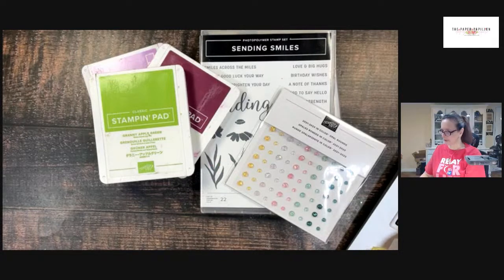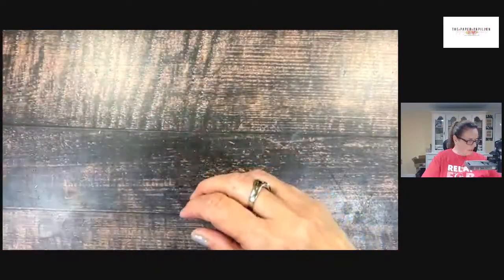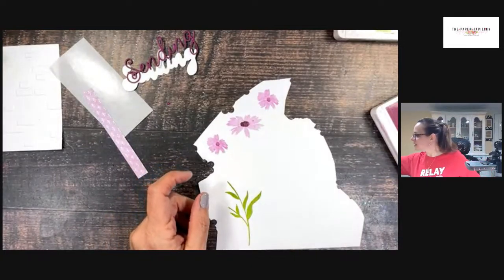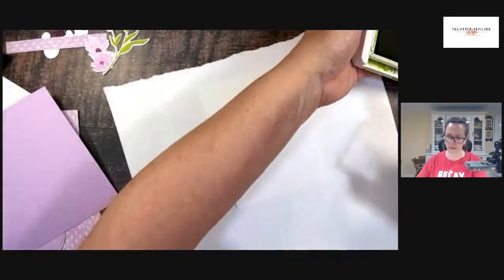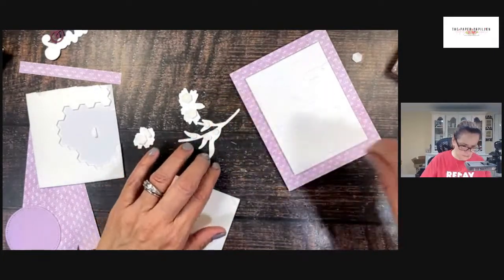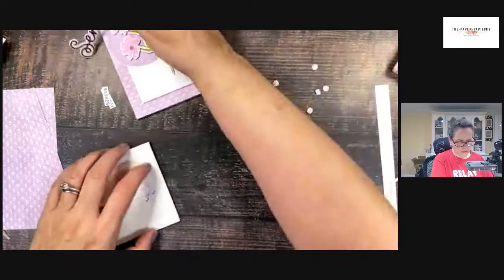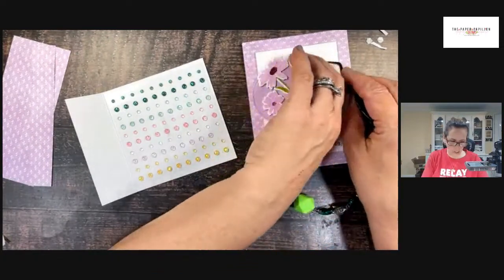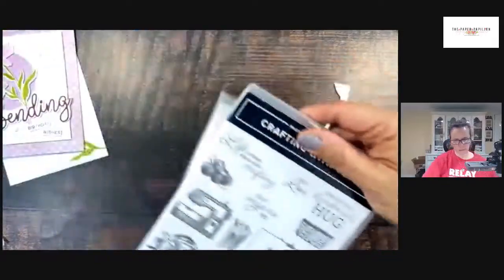Sending Smiles - Card Tutorial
I hope you can join me tonight, Tuesday, 4/18/23 at 7:00pm EST for a card tutorial using the Sending Smiles Bundle.

(The newsletter will be sent on Wednesday, 4/19/23 around 5pm EST).

Don't forget to visit the Last Chance list of products that are on sale.

Place your minimum $35.00 order in my online store and you will receive the April Sweet Stampin' Friends Tutorial with 10 projects created by 10 talented Demonstrators for free along with a handmade thank you card.